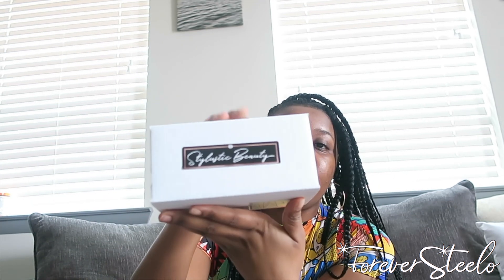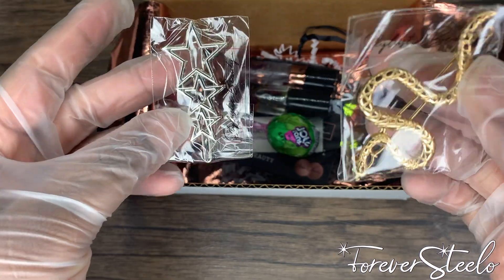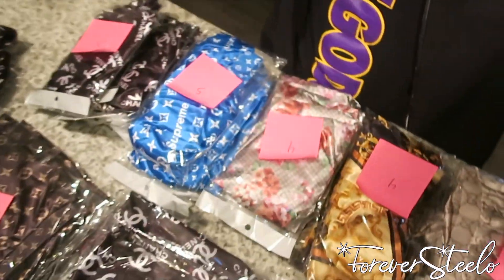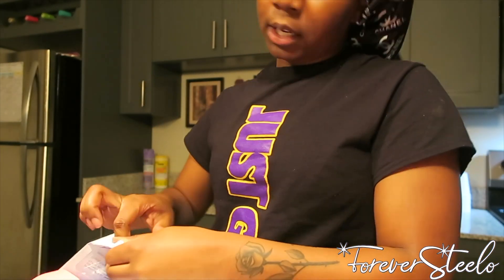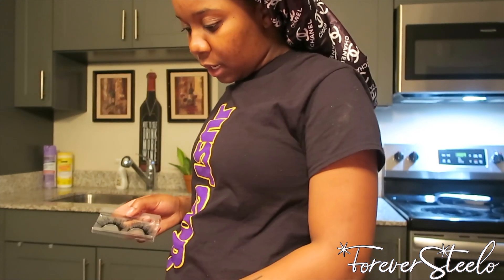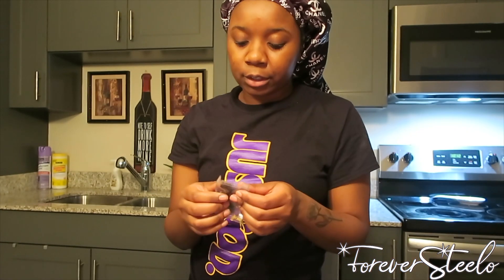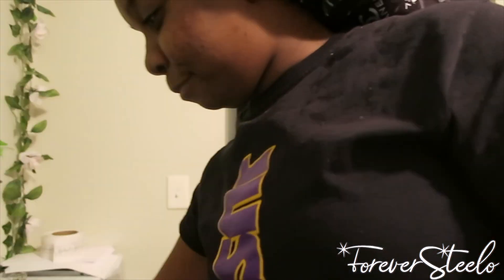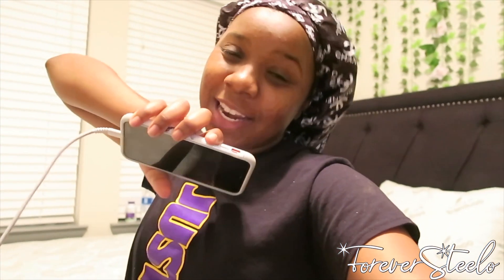ENTREPRENEUR LIFE EP.15 | WATCH ME PACKAGE & SHIP ORDERS + UNBOXING NEW BONNETS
"𝚂𝚎𝚝 𝚐𝚘𝚊𝚕𝚜, 𝚂𝚝𝚊𝚢 𝚚𝚞𝚒𝚎𝚝 𝚊𝚋𝚘𝚞𝚝 𝚝𝚑𝚎𝚖, 𝙿𝚞𝚜𝚑 𝚢𝚘𝚞𝚛𝚜𝚎𝚕𝚏, 𝙽𝚘 𝚎𝚡𝚌𝚞𝚜𝚎𝚜, 𝙳𝚘𝚗𝚝 𝚚𝚞𝚒𝚝, 𝚈𝙾𝚄 𝙶𝙾𝚃 𝚃𝙷𝙸𝚂!"

Upgraded my packaging and unboxing new bonnets!

Shipping Boxes
Box 1
Box 2